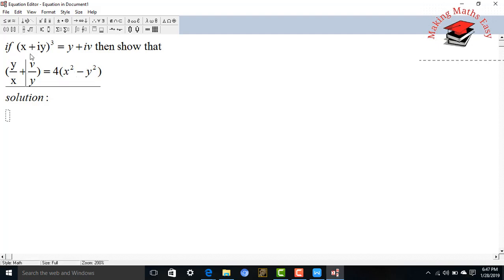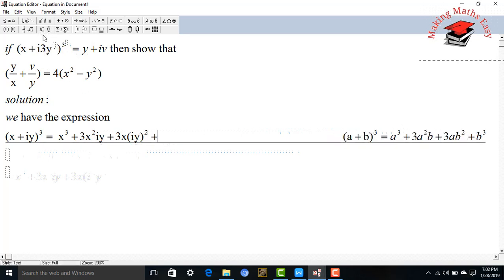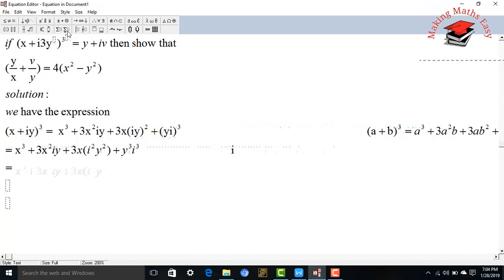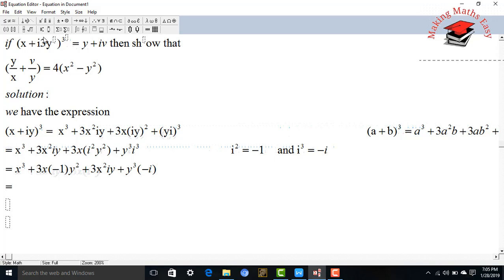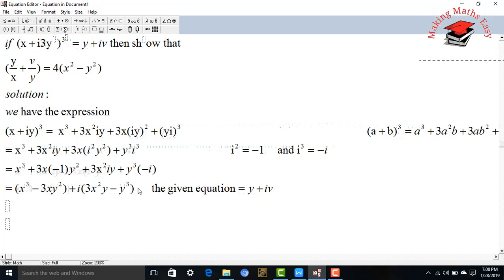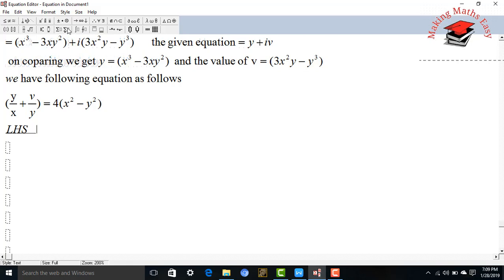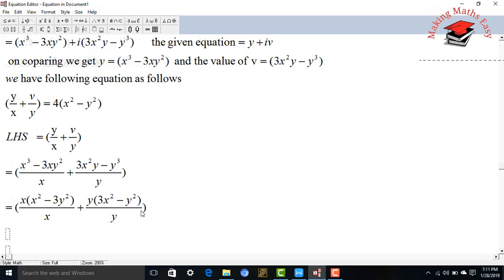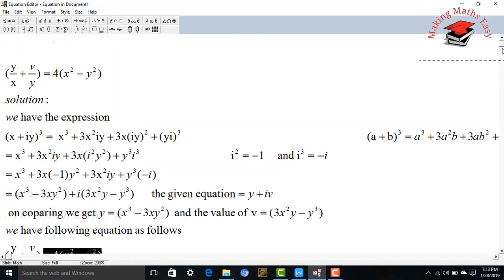Complex number sums. The proof based on complex numbers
This video is about the proof based on the complex numbers, The complex numbers are in the form of a+ib where a is the real part and b is the imaginary part in this case. This real part  and the imaginary part is separated and the we have proved the given expression. Hope you may like the video most
                                                                                Thankyou!!!